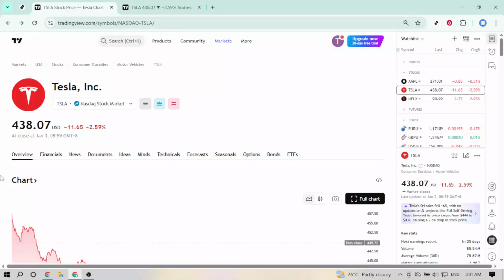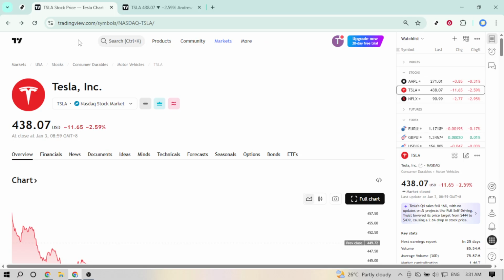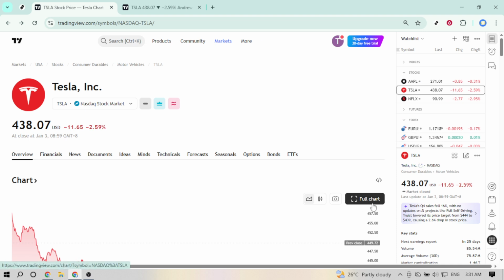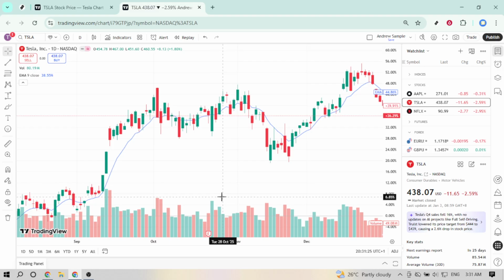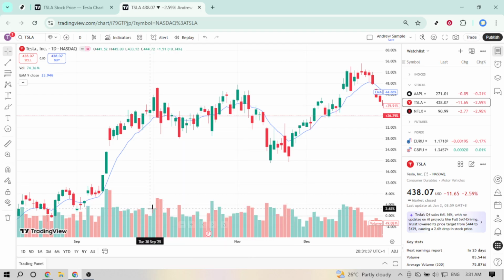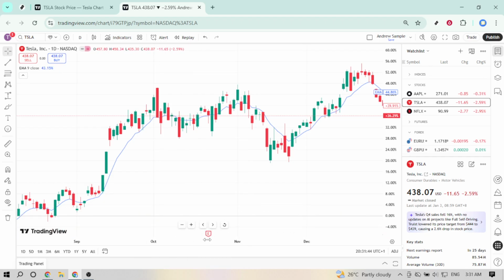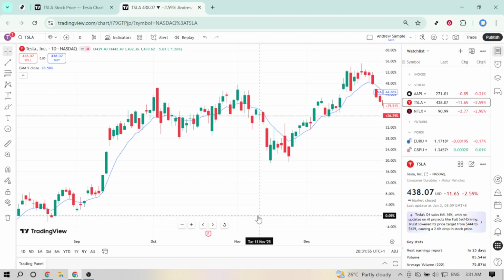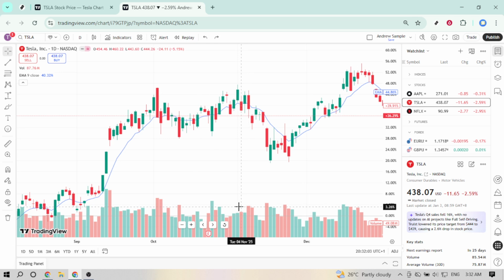How To Remove Volume From Chart In TradingView 2026 (Quick Guide)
In this comprehensive tutorial, we will show you how to remove volume indicators from your TradingView charts. Mastering this feature can help streamline your analysis and keep your charts focused on what truly matters to you. Whether you're a seasoned trader or just starting, understanding chart customization in TradingView is crucial for effective trading strategies.

By the end of this video, you'll confidently navigate the TradingView interface and customize your charts to meet your trading needs. Don't miss out—watch till the end and enhance your trading experience today!